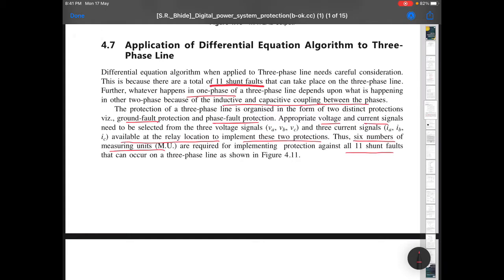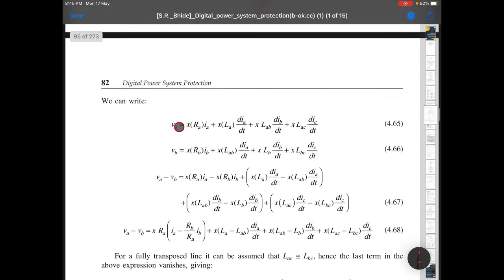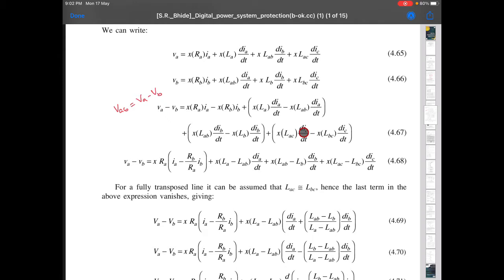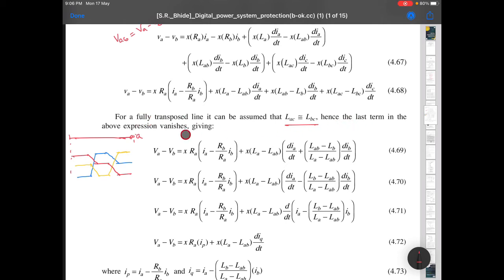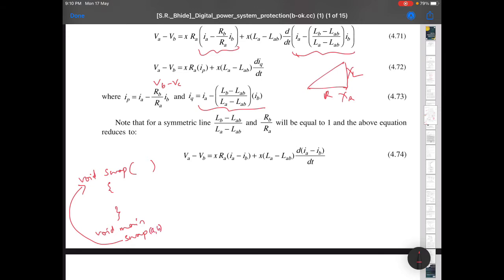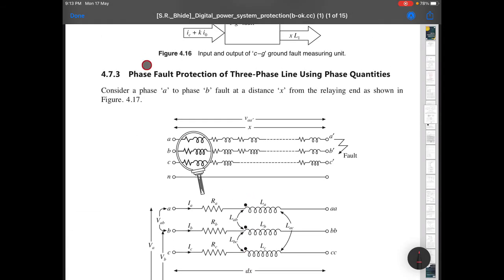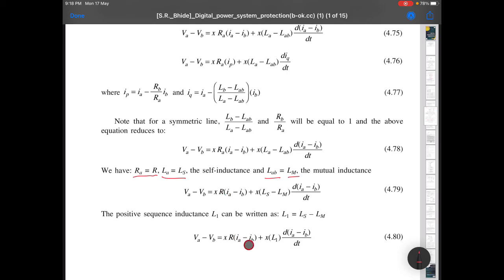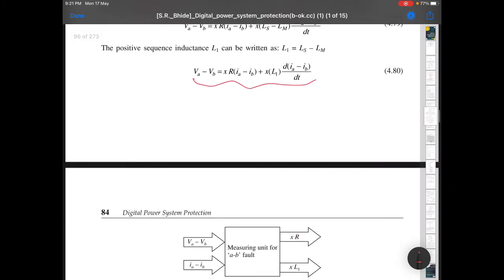Phase Fault Protection